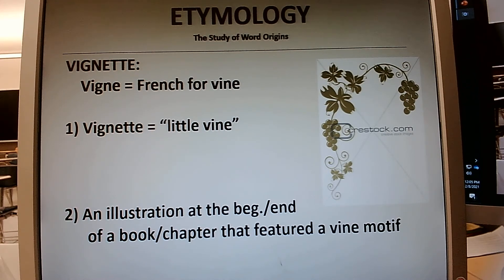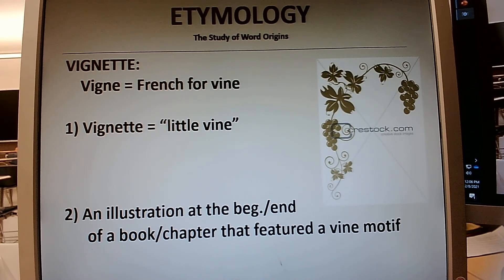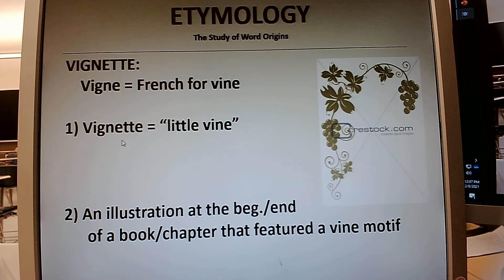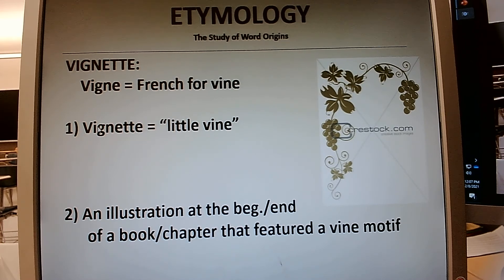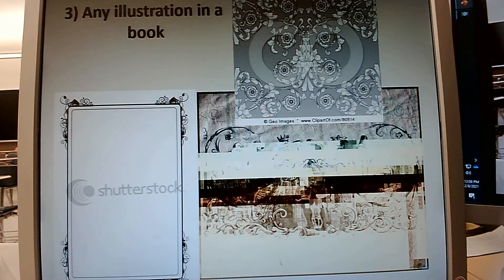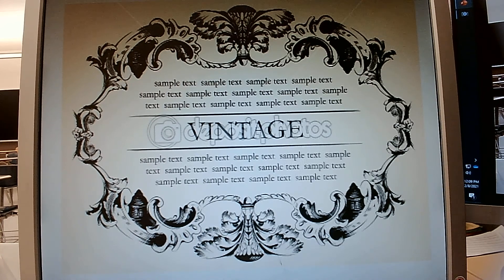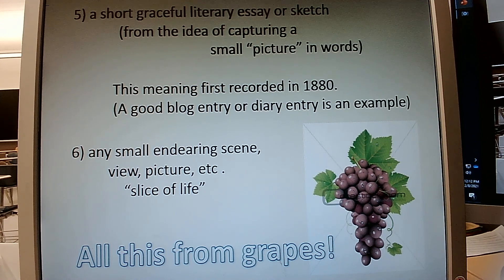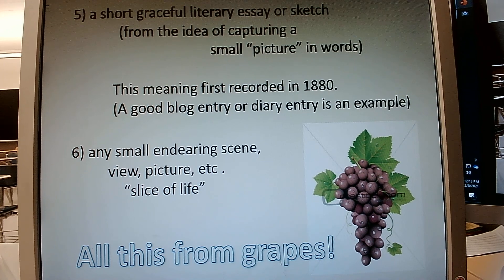WIN 20210208 12 05 31 Pro Etymology of "Vignette" for House on Mango Street